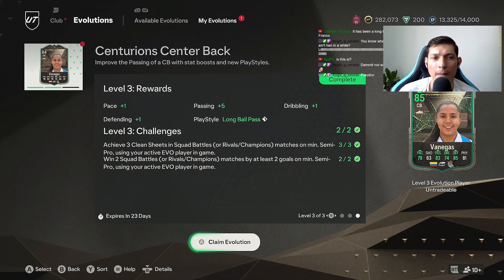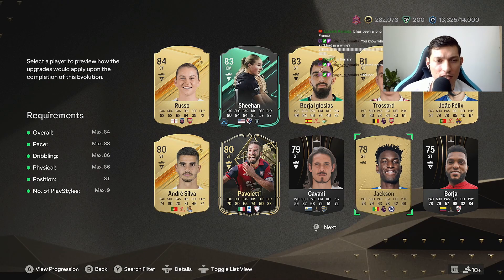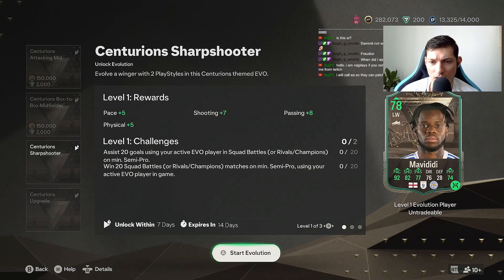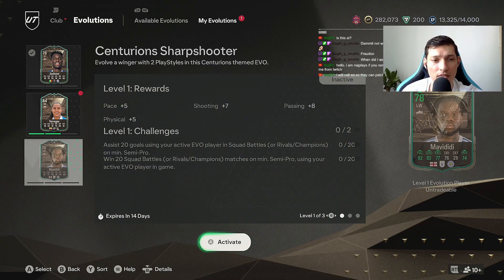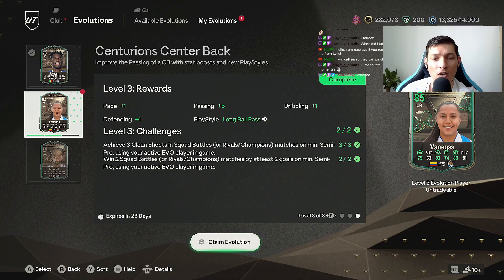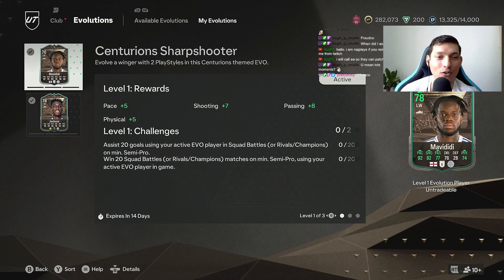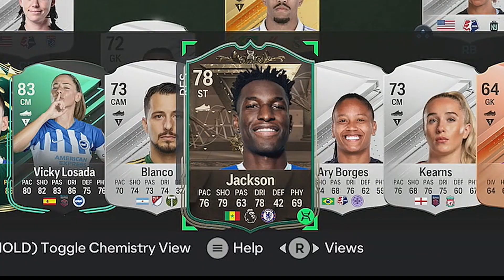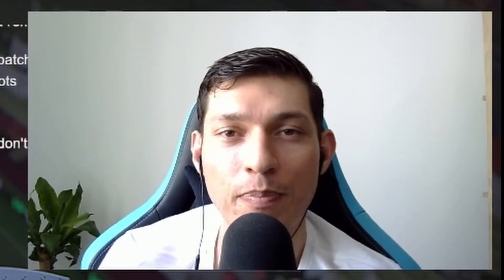How To Start 2 Evos In EA FC 24 | EA FC 24 Ultimate Team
In this video, I explain how to start 2 evos in EA FC 24 simultaneously!

It is a current glitch in ultimate team, and I pray EA does not patch it. To be honest, it's a harmless glitch and allows us to grind these evolutions quicker.

How To Start 2 Evolutions Explained:

• To start two Evolution cards at once, first ensure you have one completed but unclaimed Evolution card.
• Activate one Evolution card, then activate another without claiming the first.
• Use the Y button on Xbox or Triangle on PlayStation to position the unclaimed card between the two active cards.
• Sometimes, this method allows you to claim the Evolution card in the middle, enabling you to progress two cards simultaneously.
• This technique may not work consistently as it hasn't been officially patched yet.

️EA FC 24 Rate My Team ⚽
Show me your squad!
EA FC 24 is almost here, and I want to see how you will set up your team!

Hi, my name is Franco, and I am 31 years old. I was born and raised in California but live in Colombia.

I am vegan, an SEO link builder, a video game fanatic, a die-hard Lakers fan, and a Chelsea FC supporter.

I love playing and streaming various games like FIFA, MLB The Show, Fortnite, Elden Ring, and more.